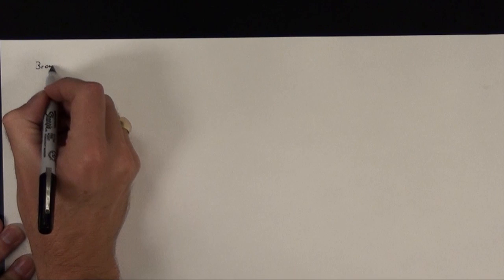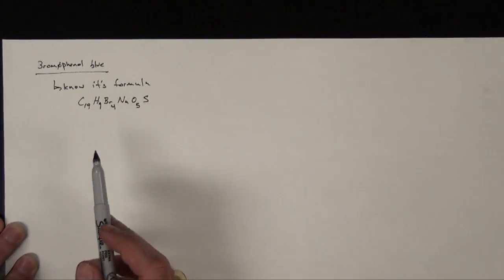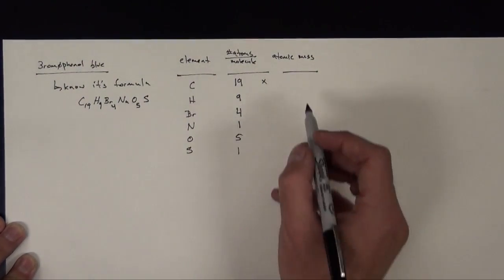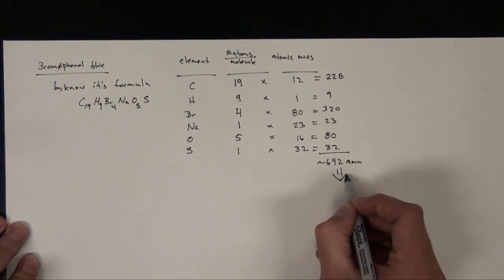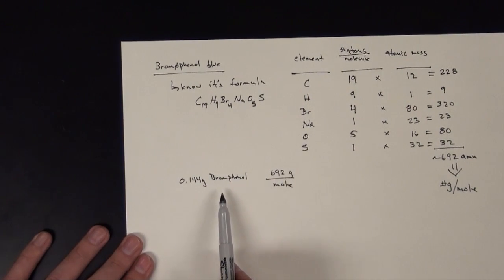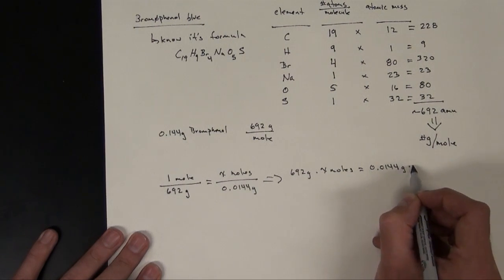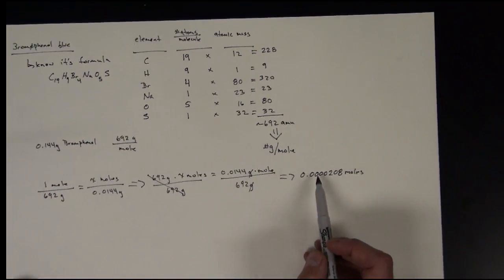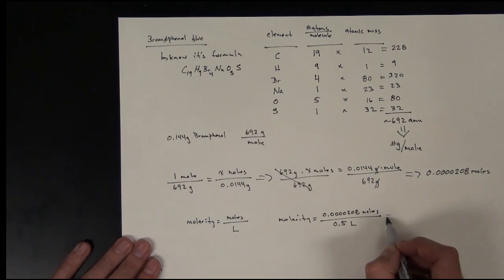Concentrations Part 4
Fourth video in a series of videos discussing concentration calculations commonly used in a laboratory. More specifically a molecular biology lab. This particular video shows the basics behind the concentration of molarity. The fourth video will show the actual calculation of the Bromphenol blue solution. Please refer to Part 1 to view the making of the actual solution.